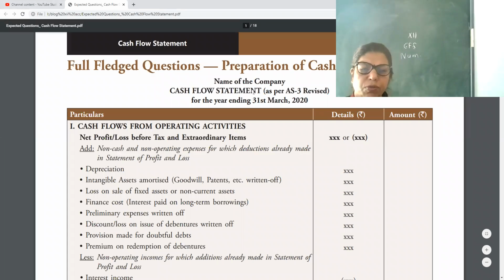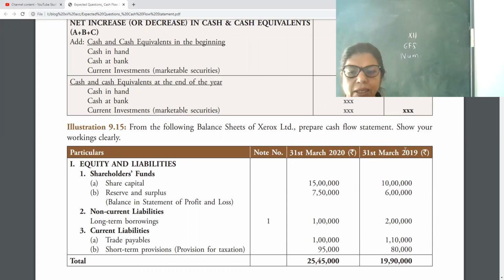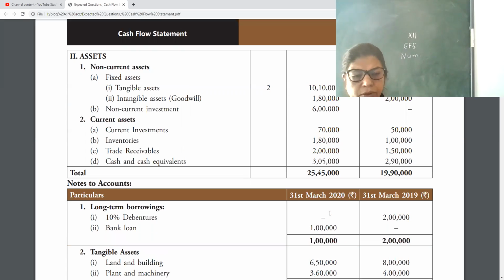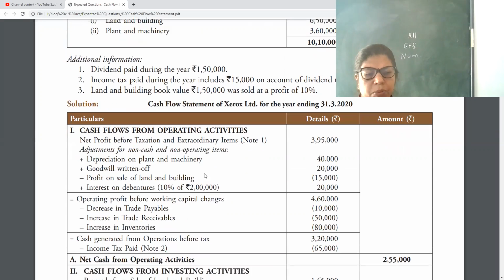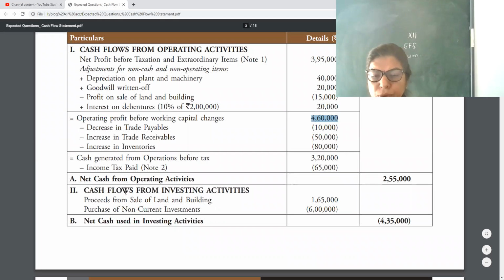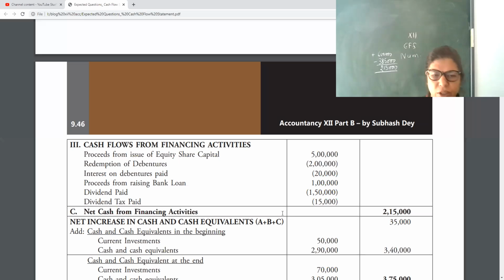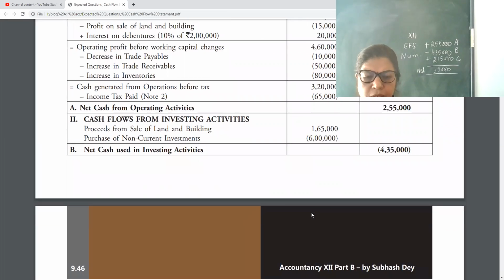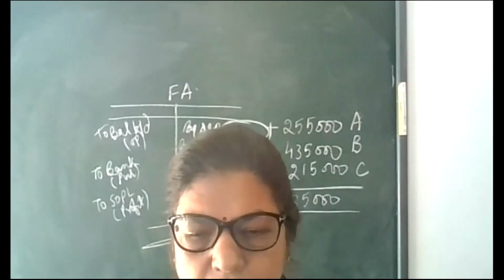ACC 12 CFS NUM